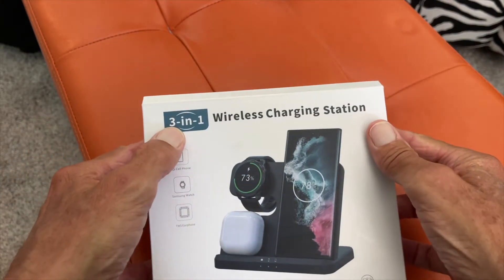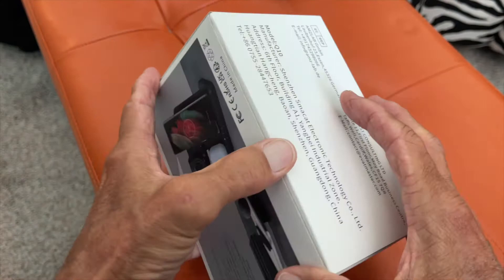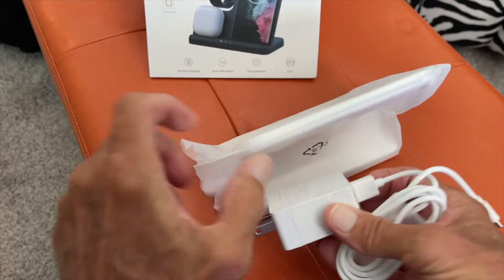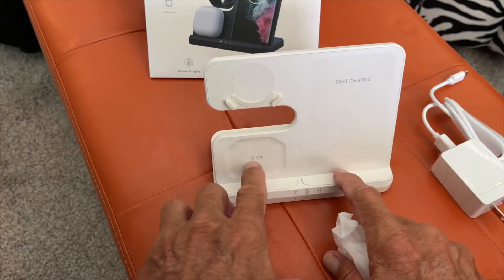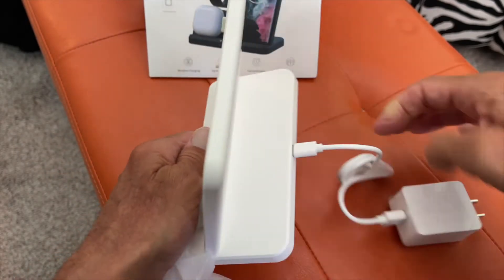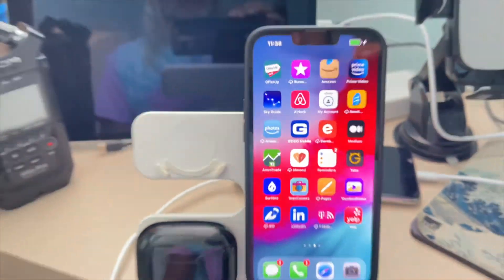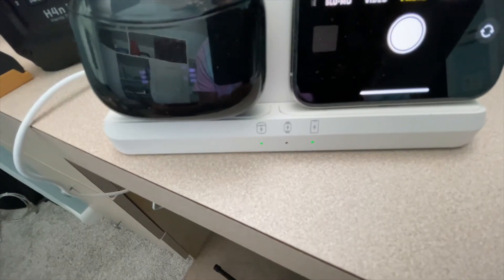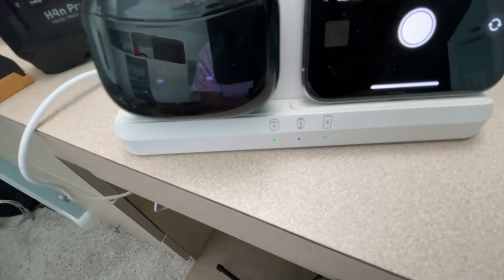3 in 1 wireless charging station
3 in 1 wireless charging station